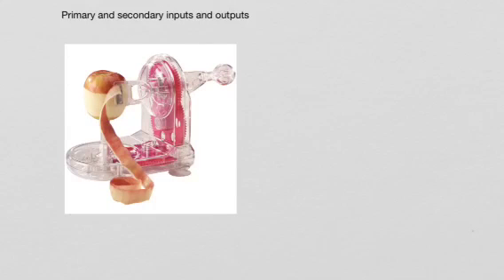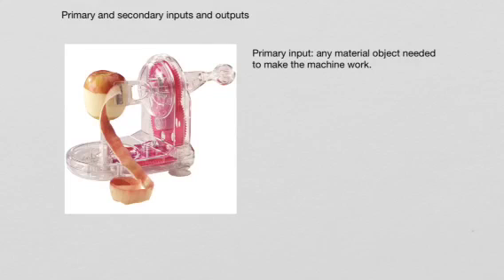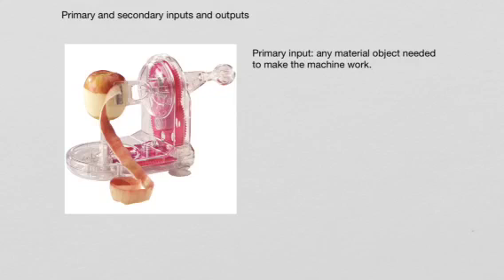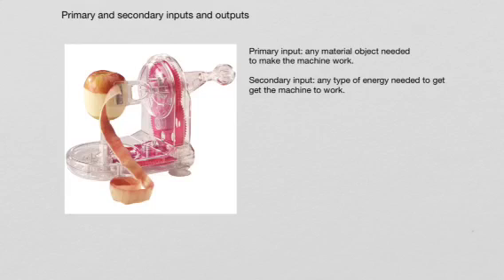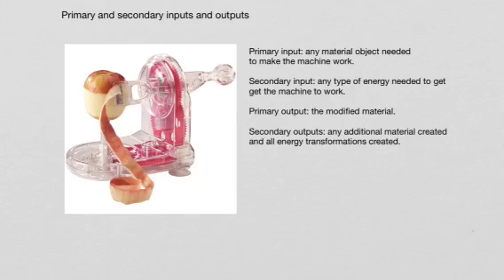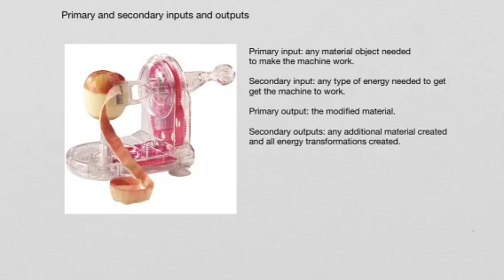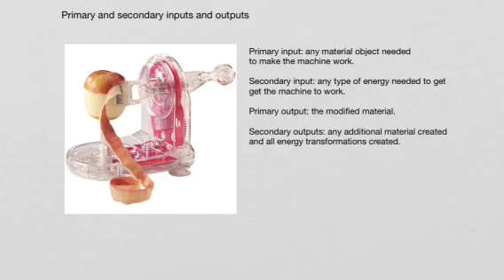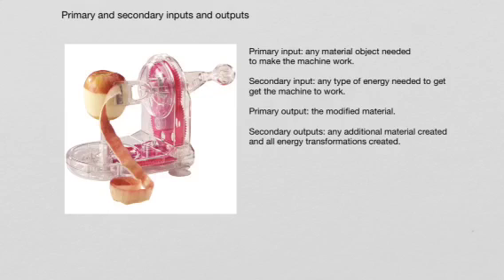Sec II Primary and secondary inputs and outputs